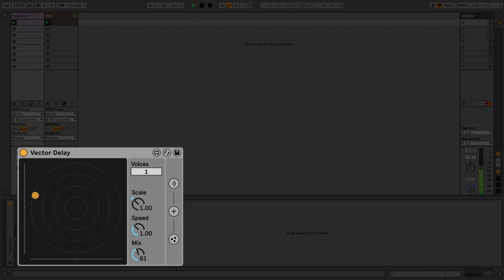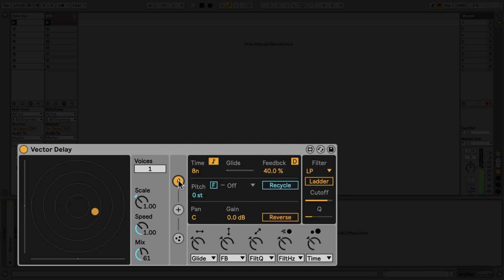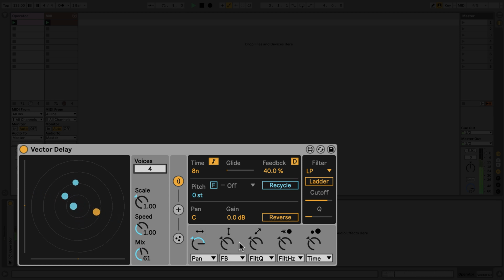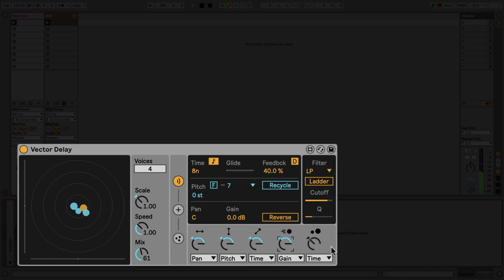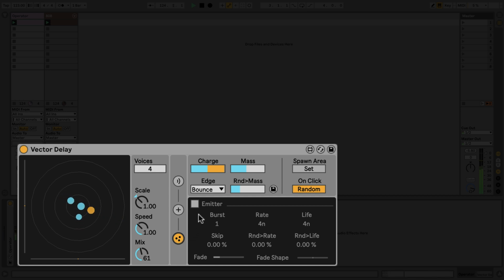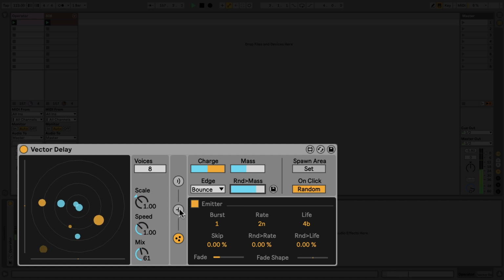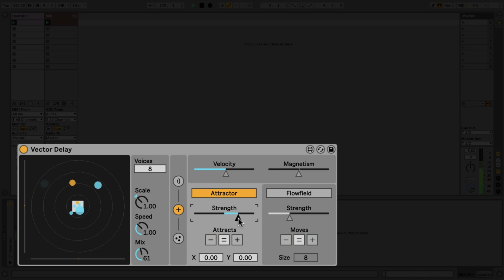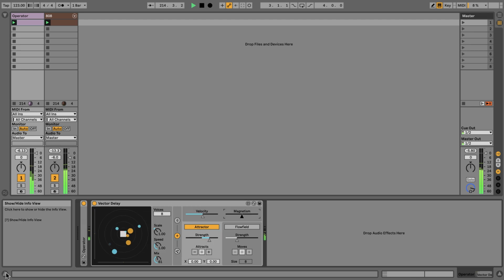Learn Live: Vector Delay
Learn how to process a sound, or individual parts of it, with Vector Delay – a polyphonic delay with a modulation system based on the behavior of particles. New in Live 11’s Inspired by Nature Pack.